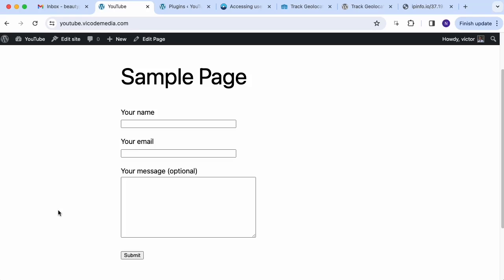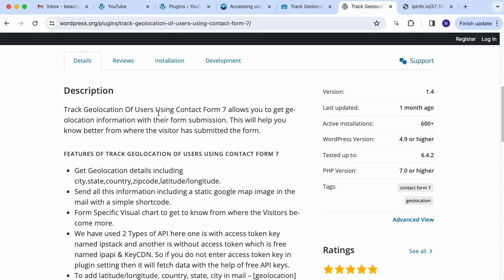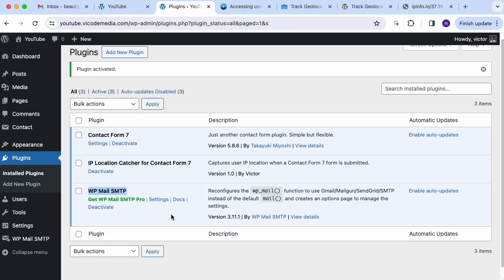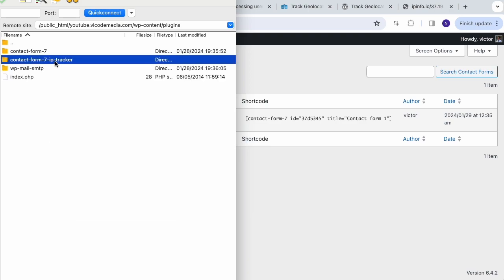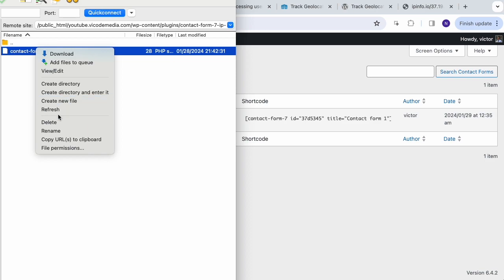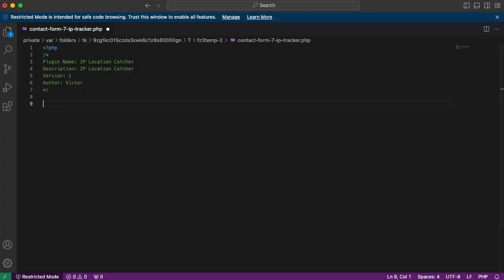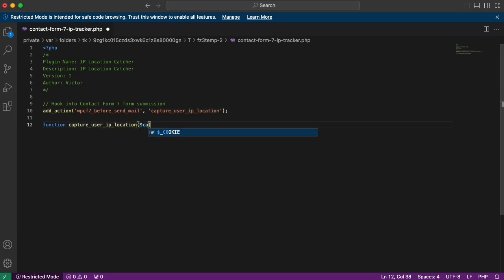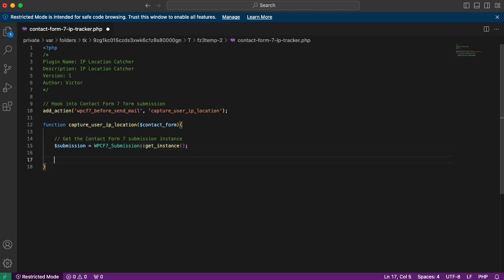IP Location Catcher for Contact Form 7 WordPress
Captures user IP location when a WordPress Contact Form 7 form is submitted.